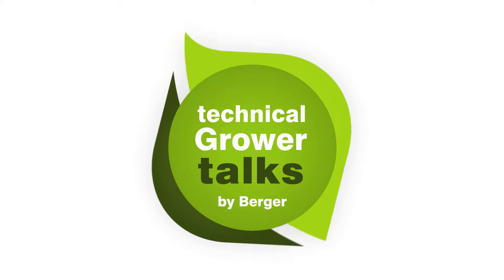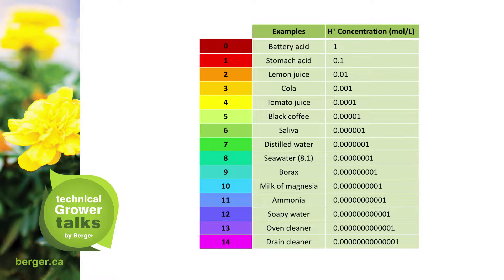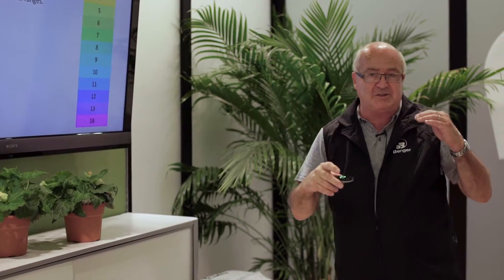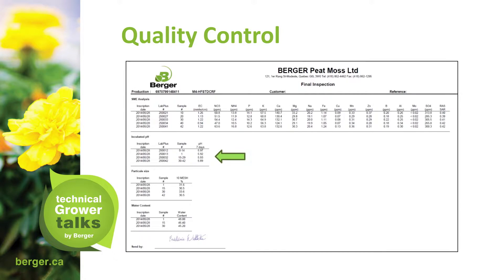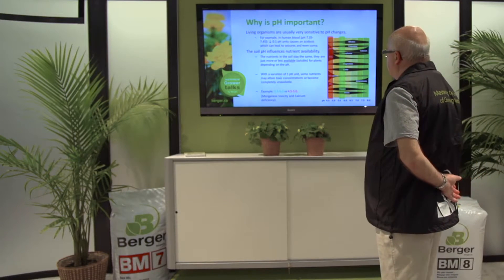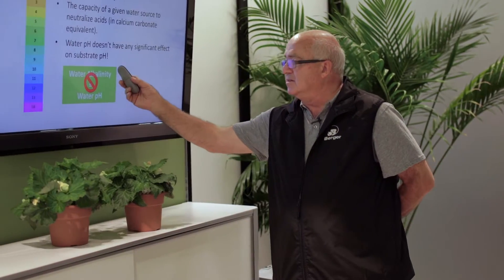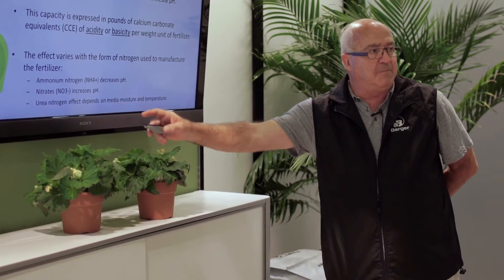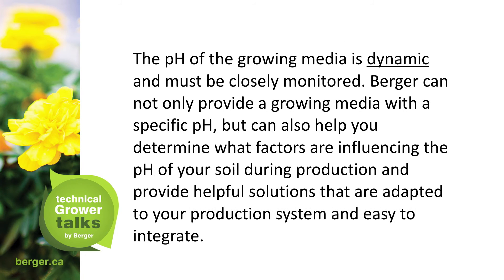Why pH in Soilless Growing Media is so important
The pH in soilless growing medis is a crucial element for a successful production. Berger offers growing media with a buffered pH and our quality control system guarantees that this pH is within a specific range upon reception. However, certain factors must be managed properly to make sure that the pH of the media remains optimal throughout the production.